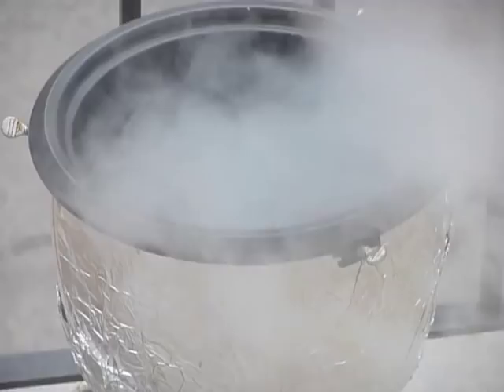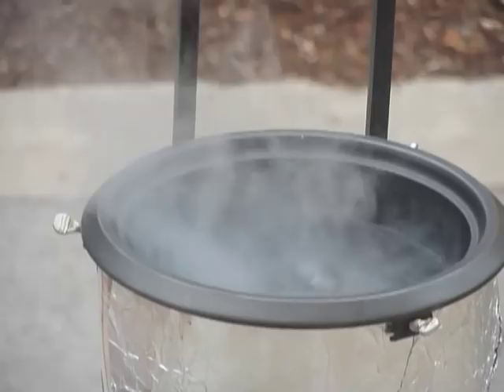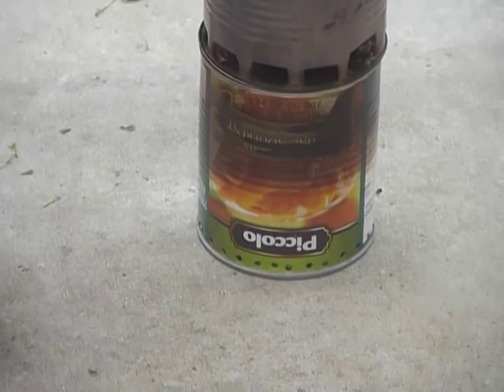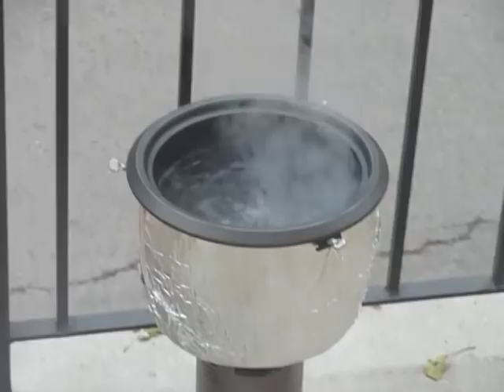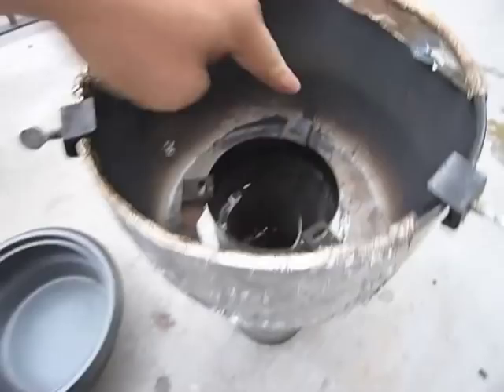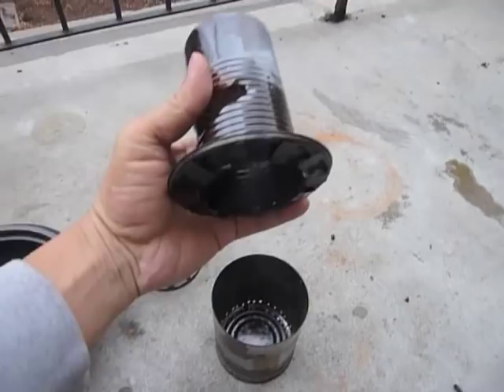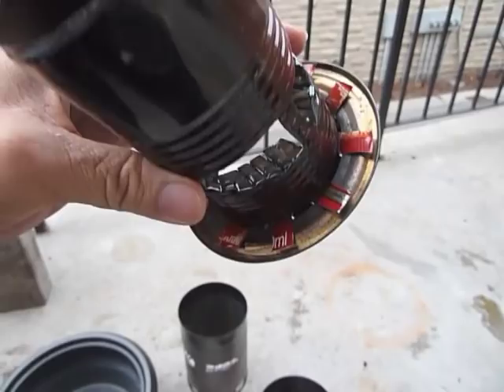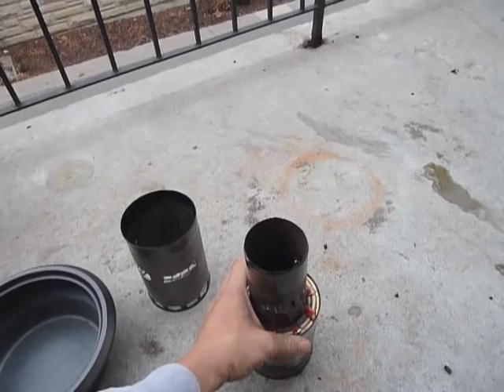mask stove - nozzle/slot hole design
Here is a small stove with strong smokeless flame which burns wood sticks or wood pellets.   Just fill with wood, light a match then throw it in on top.  Can boil 5 litre of water on a can of wood pellets.

My goal is to get the cleanest and most reliable burn from wood pellets with a simple tin can stove that can be made using simple hand tools.   Starting with the original Donut Wood Stove as version 1, this would be version 22 for the shape and location of the large secondary air hole.   Based on the shape and flow of the flame, the hole shape evolved from a small circle to a larger circle to a horizontal rectangle to 2 rectangles to 2 rectangles with 2 extra holes to eye shaped holes to the large eye shaped design you see in this video.

The main characteristics of this design is that the fresh air cut across the rising smoke. .

With different sizes of the fuel container, the number/size of primary holes at the bottom and the size of the secondary air hole (the hole in the middle), you get different heat output and burn duration.

For low power/short duration cooking, I use just the small middle can with the bottom intact to cook either one serving of rice or pasta.   This small can holds only max of 120g of pellets but will boil 1.8 litres of water with only 35ppm of carbon monoxide when I tried it indoors.  This is getting closer to the most efficient wood cook stoves which use less than 50g of wood per litre of water to boil.   I didn't measure CO for this run, but my guess is around 700ppm which would make it a killer in a small tent.

Experiment Details:
- Air temperature was 4C and humidity 70%.  Almost no wind.
- 445g of hard wood pellets which leaves 8mm space below the lid.
- Placed 1.5 litres of water at 52C on top within 1 minutes after ignition.
- Boiled in 9 minutes
- Pyrolysis zone progression indicated by the charing of the food can paper label
- Finished with 660ml of water at 100C.  Measured once I see heavy smoke rising from between the pot and the pot skirt
- charred pellets remained.  Estimate 120g of charcoal
- fire starter - 7 pea-size paper balls tightly rolled from small pieces of tissue paper.  Dip the the balls in methyl alcohol before placing them on top of the fuel.
- Light with lighter.  As typical with my experience using this method of lighting wood pellets on similar stoves, no re-lighting was needed.
- No visible smoke but there was heavy smell of smoke around the stove while cooking.
- At the end of the burn, the paper label was completely charred, orange ember light was visible through the primary holes, and heavy smoke exited between the pot and the pot skirt.
- After the burn, pot bottom and sides was 90% covered with shinny black hard creosote and 10% powdery black soot

Building Instructions:
Tools needed: a normal can opener, a side cutting can opener, awl (or hammer/nail), box cutter, scissors or tin snips.
1. Punch primary air holes at the bottom of the bottom can and cut large circular hole in its lid.  Use side cutting can opener to remove lid so that the lid.   See description in my recent video on instructions on how to use box cutter to cut large holes.
2. Using a box cutter, make numerous vertical slices through the riser (the red can), and then cut each strip in half, except for the slightly thicker middle slice.  Fold each strip into the can to guide the air flow further into the can.
3. Remove top lid of can using a regular can opener but do this with the can opener placed on top of the lid so that the rim is removed as well.  Repeat for bottom.
4. Use scissors or aviation snips to make vertical cuts at the bottom of the can.  Fold alternate strips outwards.  Insert remaining strips through the large hole in the lid of the lower can.  Fold the inserted strips outwards to lock the riser with the lid. (See my video on building the donut stove for illustration - Jump to the 3:00 mark in
5. For the pot holder can, make air holes on the side of the can near the bottom.  Remove top and bottom of can.  The large holes on the side were for another experiment and are not needed here.
6. For the rice cooker, remove all electronics and plastic components from the shell.  Wrap the shell with aluminum foil to block off the large side hole and to improve appearance.
7. Find a way to elevate the inner pot 5mm above the pot skirt which provides between 10mm to 20mm clearance between the pot and the pot skirt.   I attached 3 sliding window locks to the top rim because they were cheap here ($1 for 4).

The stove structure for this experimental version is not sufficiently stable for actual cooking, especially if it is windy.